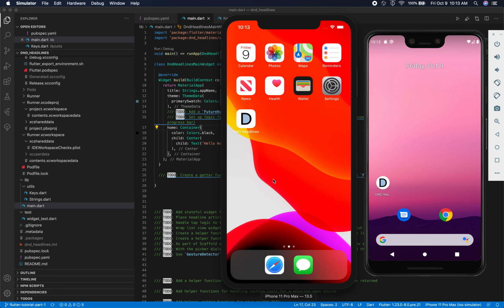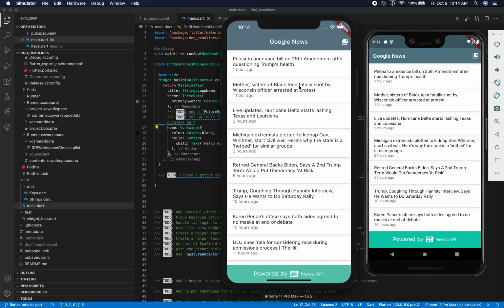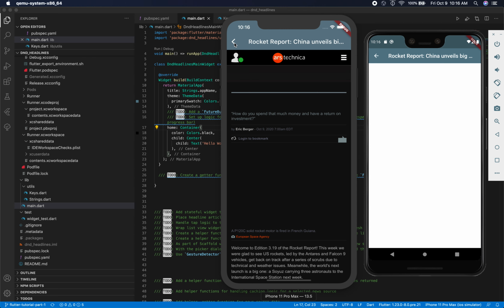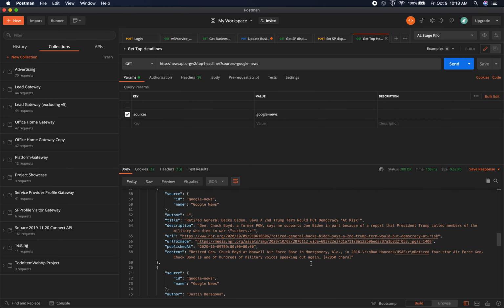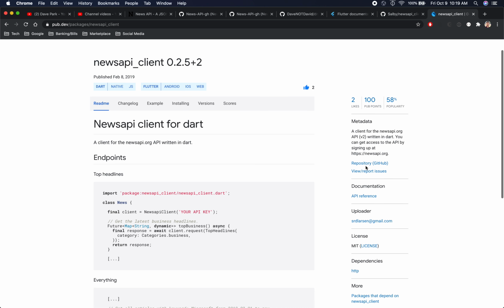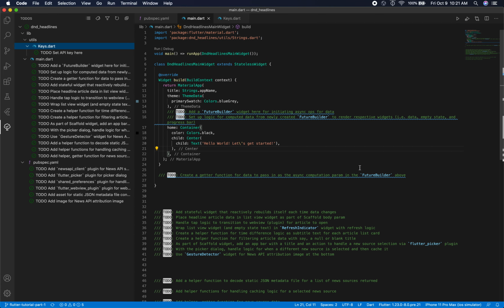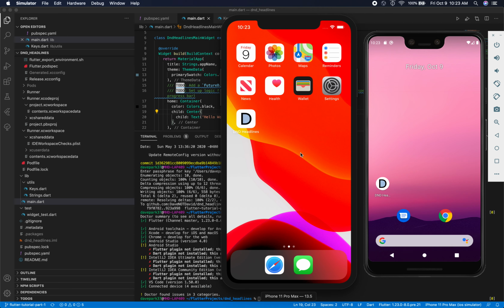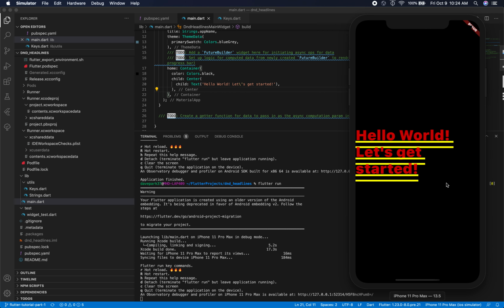Flutter Dev Series Part 1: Let's Build that Mobile App with News API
💁‍♂️ Welcome to the very first part of a multi-part series of all-things mobile development with FlutterDev! The series will rely on incrementally building a sample app to cover some basics including, but not limited to, integrating some plug-ins from Dart/Flutter's package manager, data modeling, async ops, and using all kinds of reliable widgets for many scenarios. That said, this video isn't 100% introductory and assumes that you've worked a bit with Flutter before such as at least getting your environment setup and possibly even as far as running an app on your device/simulator. Otherwise, I highly encourage you to check out Flutter's docs here first

👨‍💻 Follow along as I plan to release a new part with incremental, respective branches in the GitHub repo you can compare your progress against.